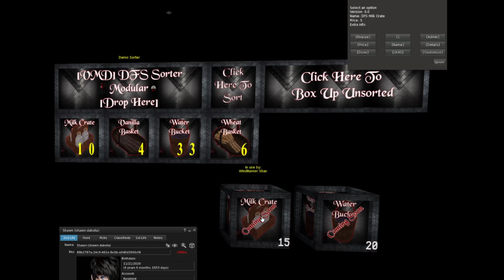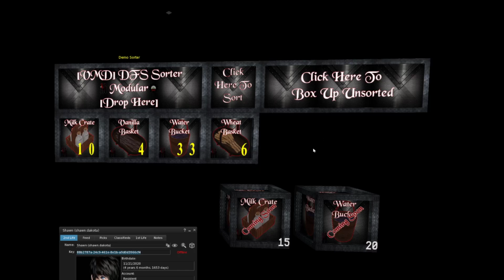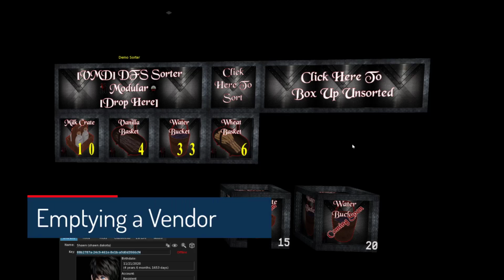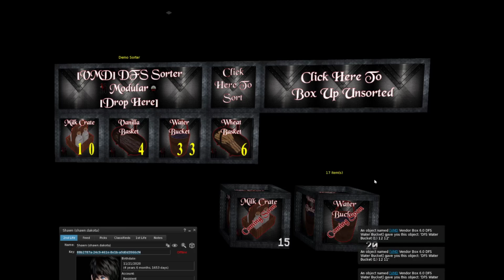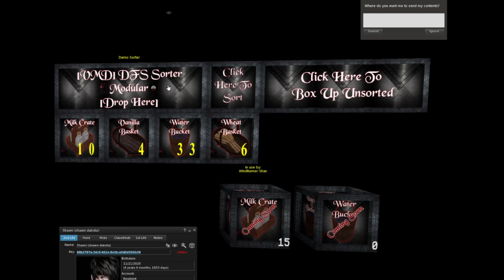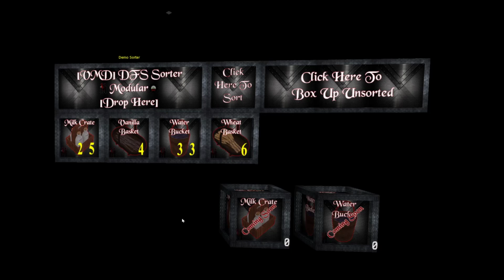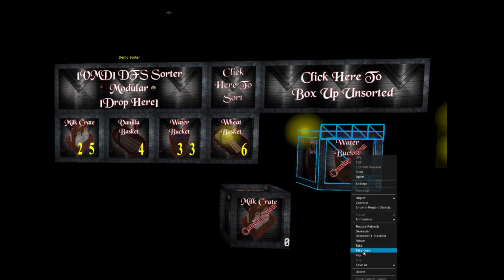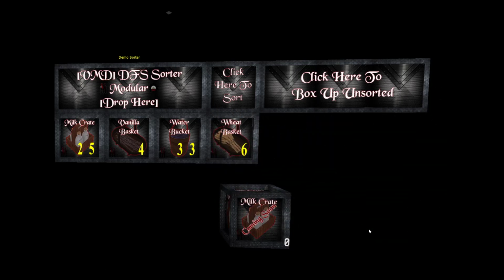Vendor Admin Options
In this video, we go over some of the more useful Admin options on the Vendors